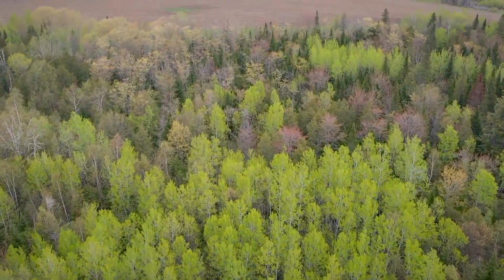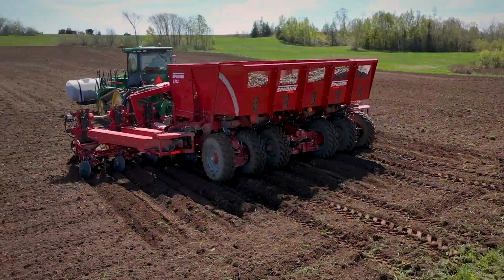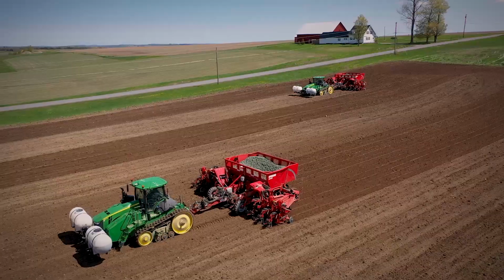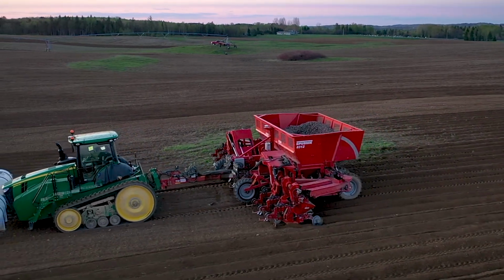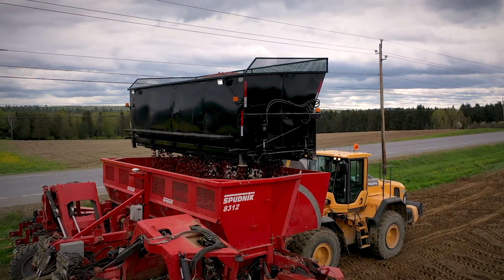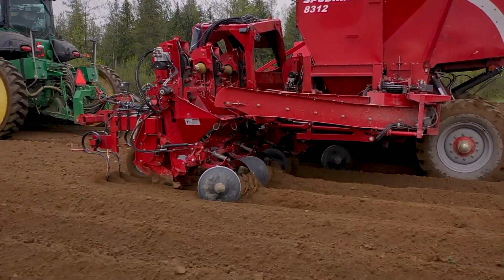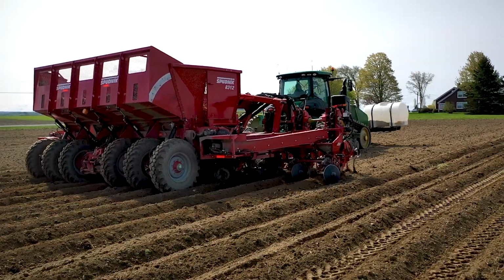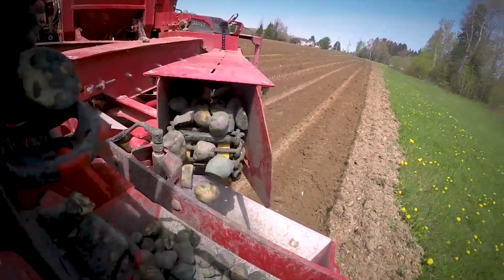Two 12-Row SPUDNIK Planters BD Grass & Sons Farm Testimonial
BD Grass & Sons Farm in Northern Maine plant late in the season with two 12-row SPUDNIK planters.